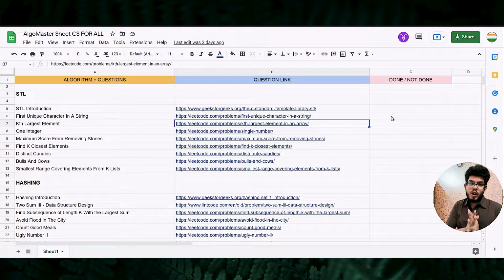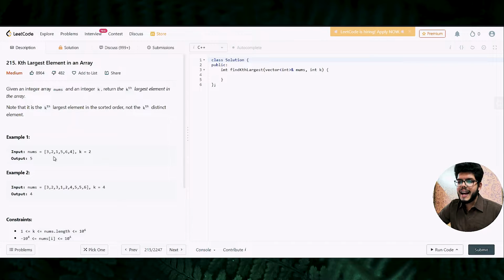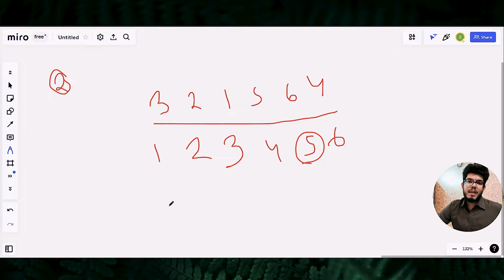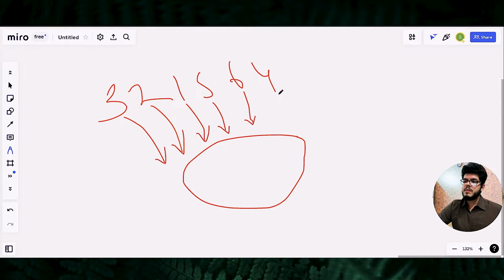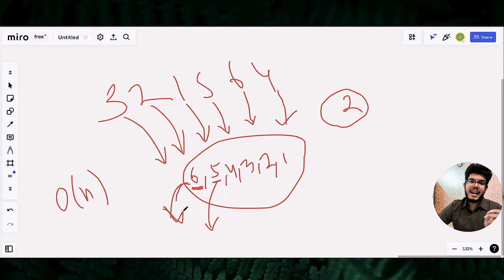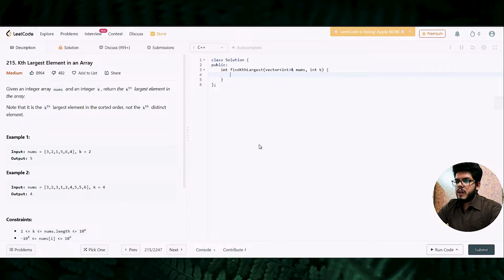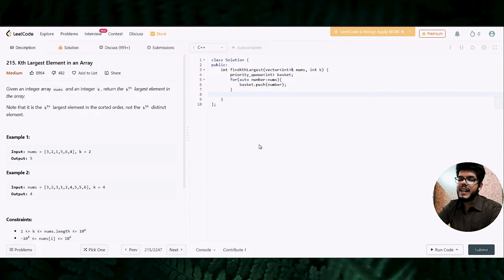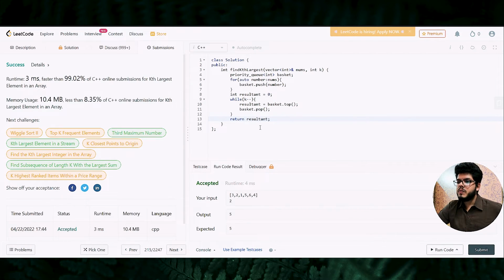Kth Largest Element In An Array | FAANG Interview | AlgoMaster Sheet #2 | Leetcode 251 | CS FOR ALL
This video lecture explains 2 methods to find out the kth smallest or kth largest element from a given array. The first method is based on sorting, and the second method is based on Priority Queue(Max Heap). There is a 3rd Method too with Quick Select but we did not discuss it here.

◉ This is a Holistic Channel, covering all Computer Science Engineering Topics, From Data Structures to System Design, From Research to FAANG.

We hope to receive some feedback on our initial videos. Although we are not claiming they are “perfect,” we hope to perfect our videos along the way. Anyone who wishes to join us in our journey is welcome. We promise it will be a fun and exciting ride.